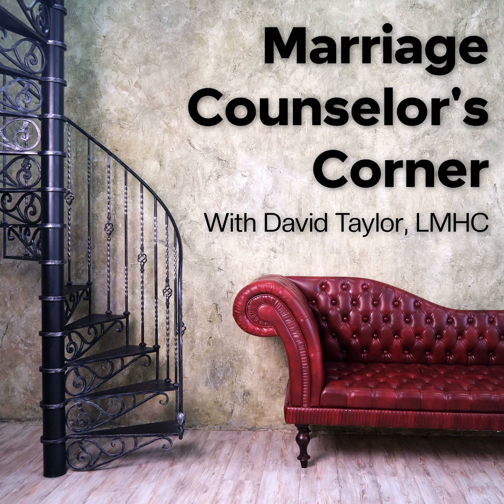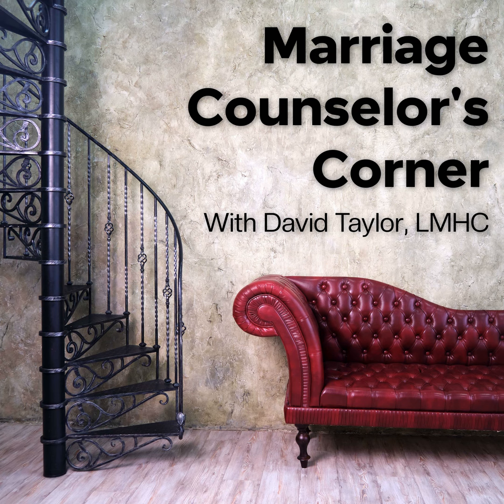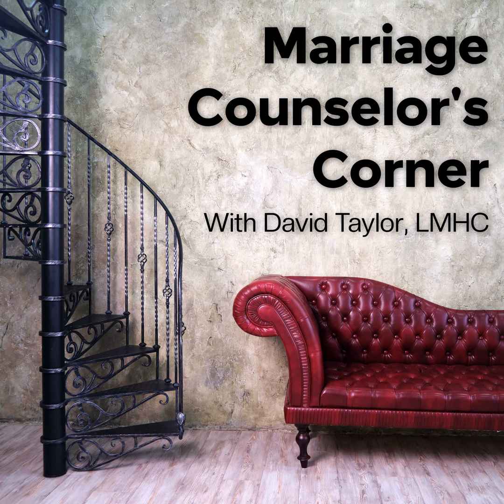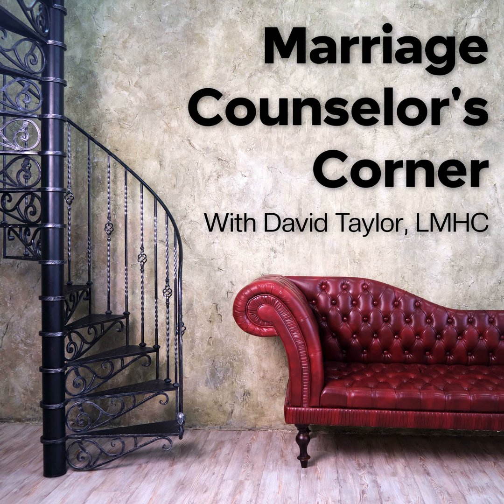Episode 18: The Biggest Difference Between Happy And Unhappy Couples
In today’s session, I will be discussing a topic that is crucial to the way that you and your spouse manages conflict inside of your marriage.

I will be discussing the Biggest Difference Between Happy and Unhappy Couples! Research has demonstrated that simply tweaking this one thing while having a conflict with your spouse will drastically impact the long-term health and happiness of your marriage. If there is an episode to listen to, this is the one. Please enjoy this episode and I will see you on the couch at the Marriage Counselor's Corner!